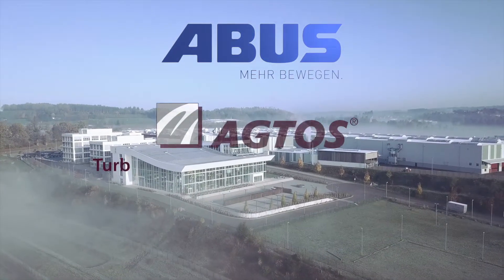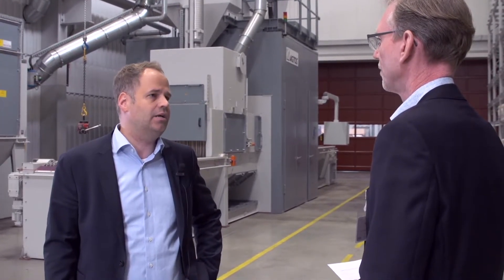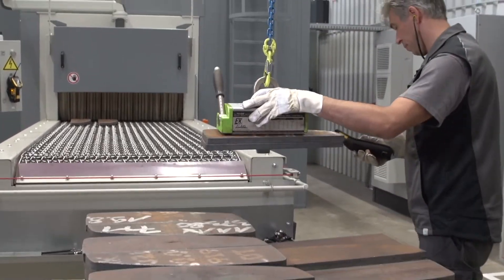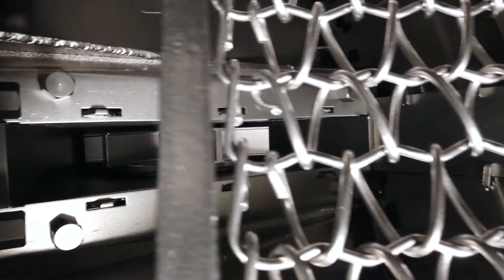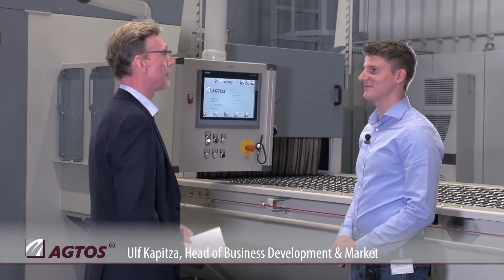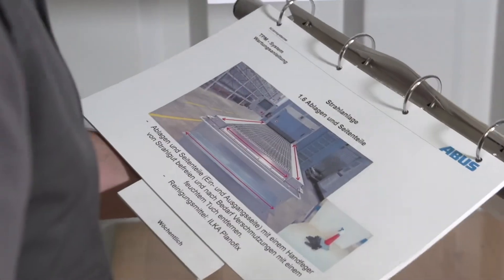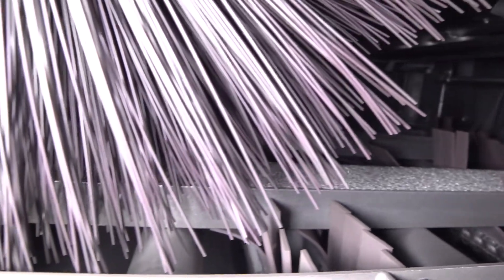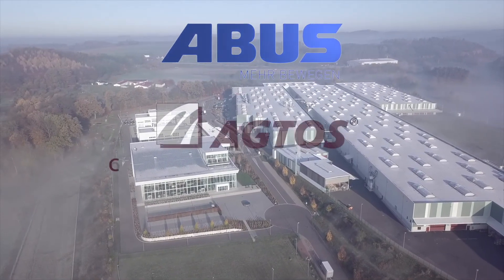Innovative blasting technology for cranes at ABUS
Special features of both blast machines
Both blast machines stand on vibration isolation mats, which reduce vibrations and noise. And likewise, both machines are equipped with a large-dimensioned TP 1500 touch panel to enable the workers to operate them optimally. Swivel arms allow flexible positioning and thus optimal operation of the machines. Batches are registered by barcode and the appropriate, previously defined steel programme is started.
Maintenance flaps and doors were enlarged and thus adapted to the ergonomic requirements desired by ABUS.

--- About AGTOS